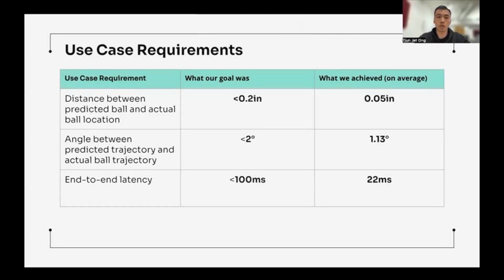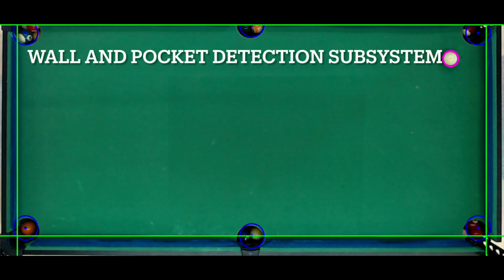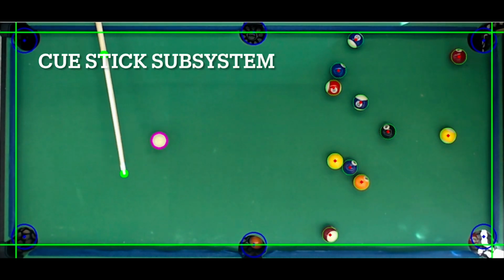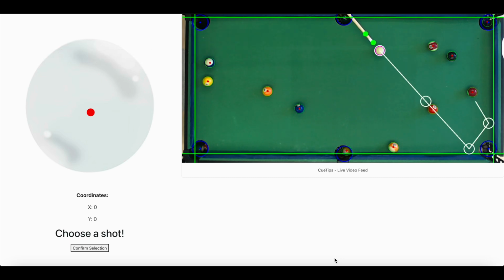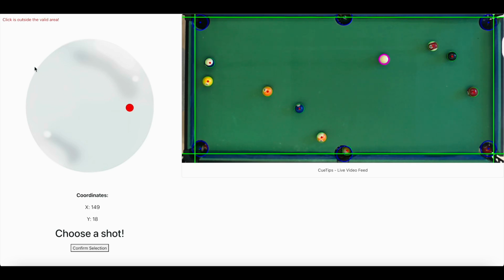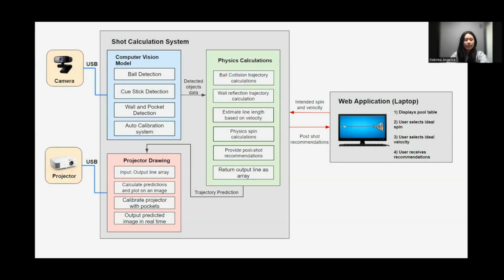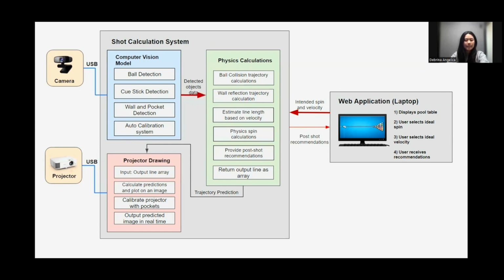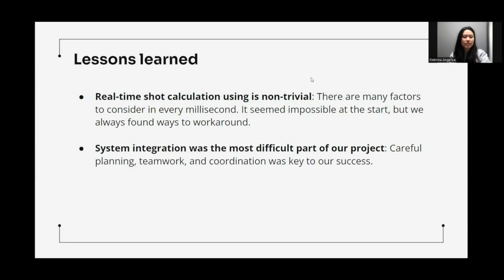Team C0: CueTips (by: Tjun Jet Ong, Andrew Gao, Debrina Angelica)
Carnegie Mellon University Electrical and Computer Engineering (ECE) Capstone Project.

Members: Tjun Jet Ong, Andrew Gao, Debrina Angelica

Product pitch: There is a steep learning curve when it comes to learning how to play billiards. Without proper guidance from professionals or experienced friends, it can often lead to frustration or discouragements. CueTips uses Computer Vision to enhance the pool learning experience by predicting shot trajectories in real time, acting as a personal coach and guiding your shots with precision.